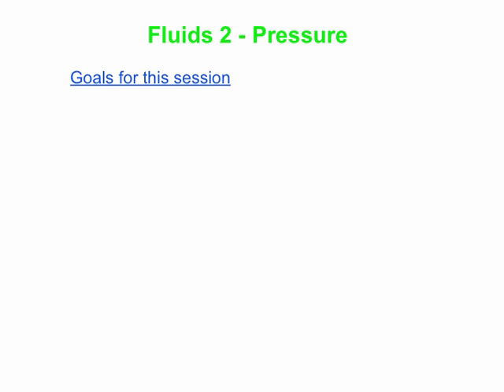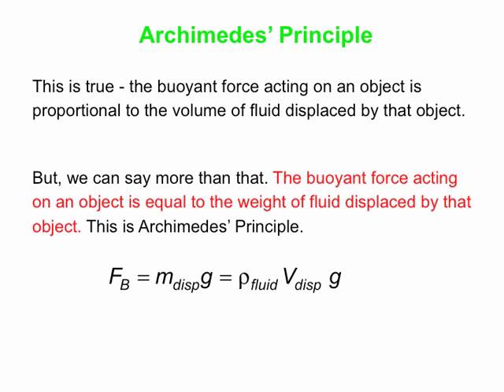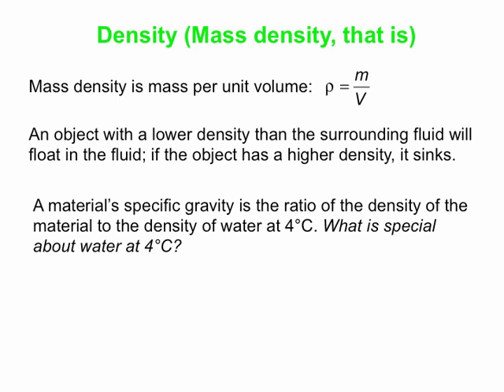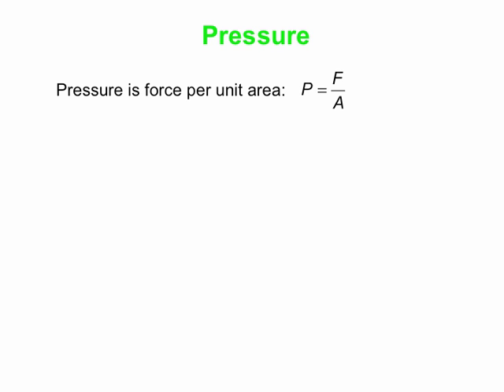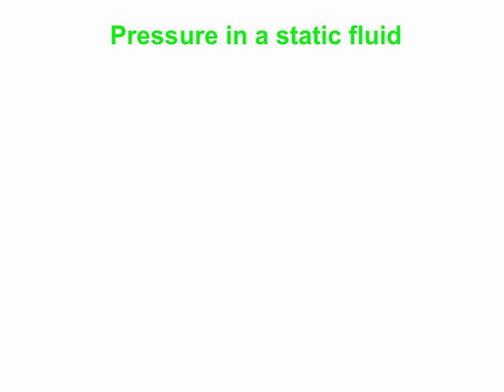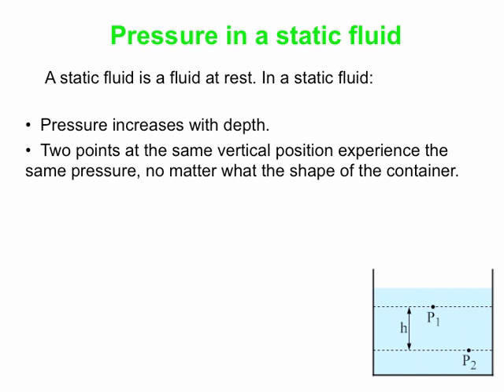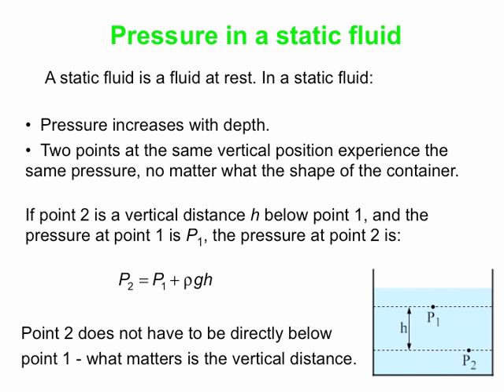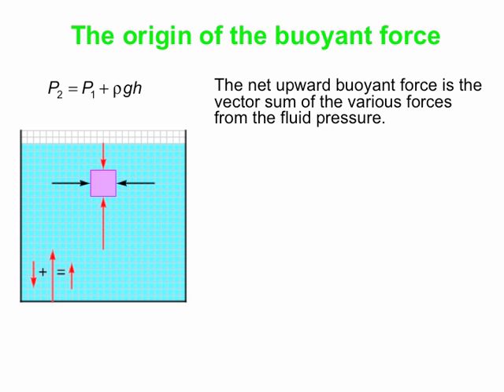PY105 pre-class video for session 35 - Fluids 2, density and pressure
This video is the second of three videos on fluids. In this one, we cover various topics. We start by stating Archimedes' principle, which leads to a discussion of density. From there, we go on to talk about pressure. We'll see how pressure changes with depth in a static fluid, and then we'll bring things full circle, looking at the connection between fluid pressure and the buoyant force.